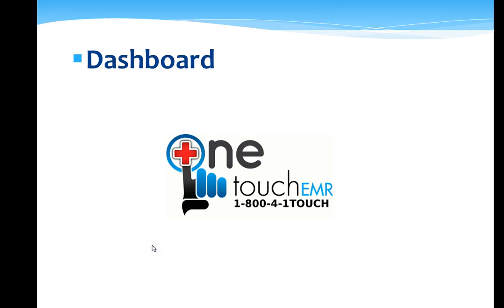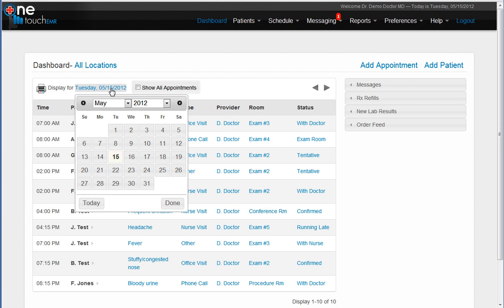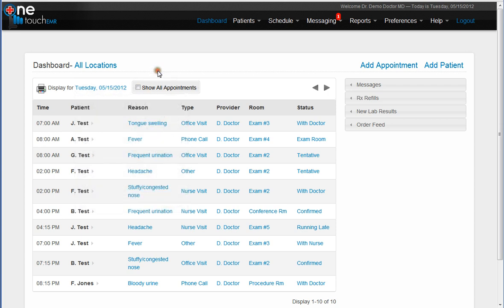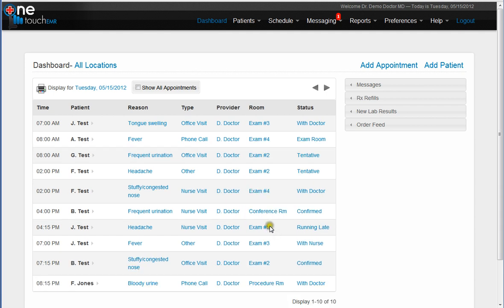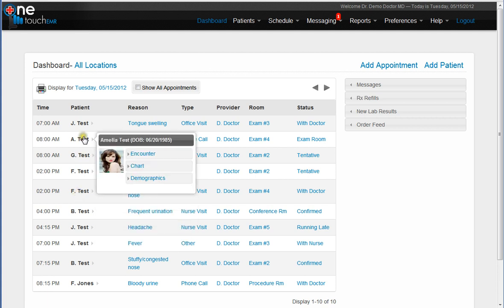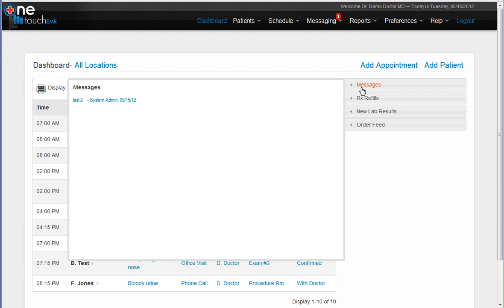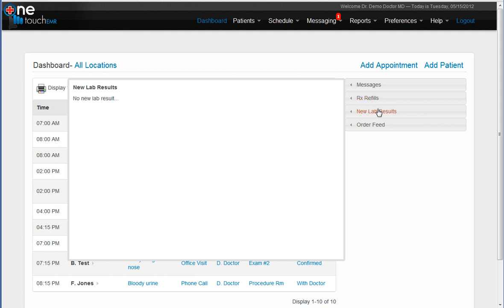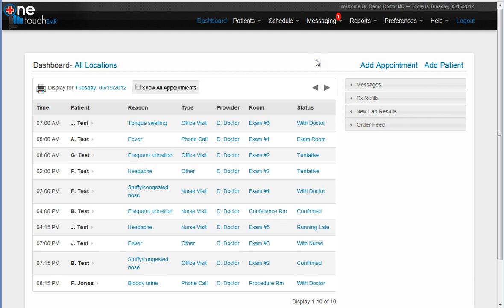One Touch EMR: Physician's Dashboard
one touch EMR iPad emr : how to manage your physician's dashboard screen easily with finger touch!